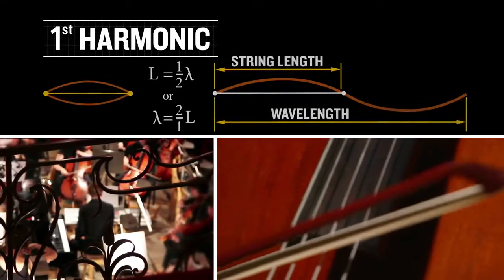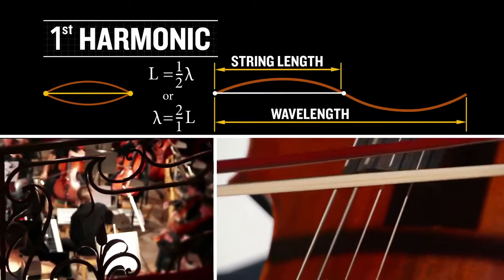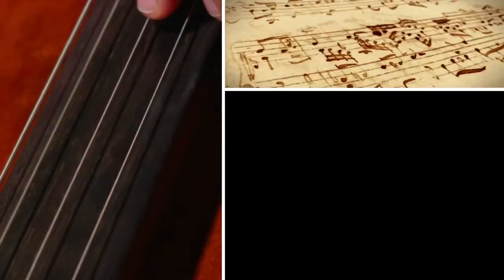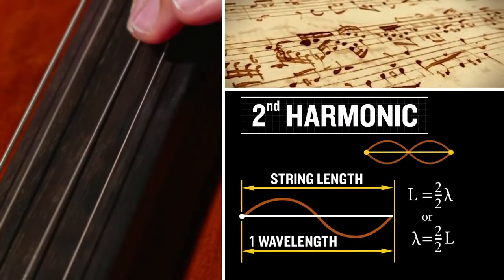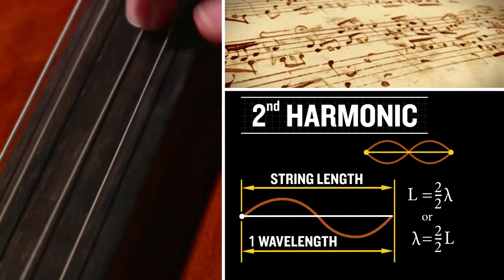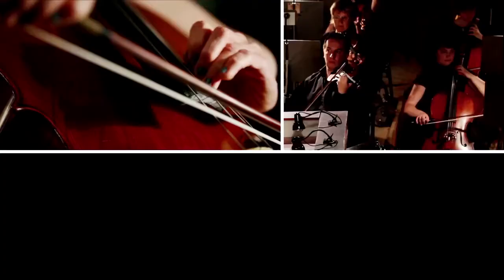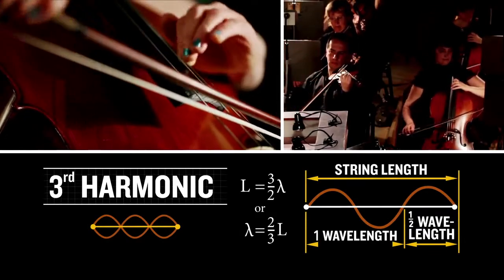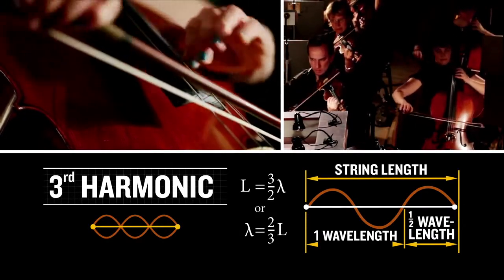Waves and Sound Physics Concept Trailer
Waves and Sound Physics Concept Trailer featuring actress Treshelle Edmond.